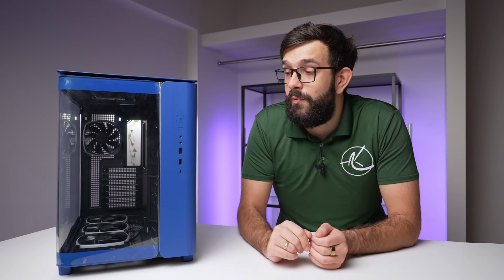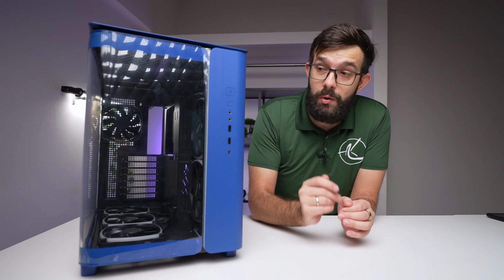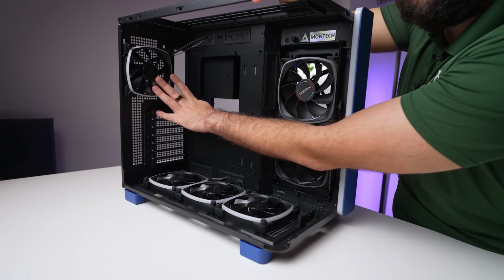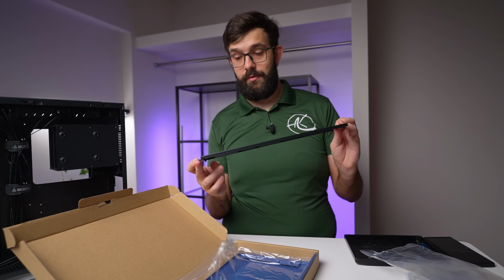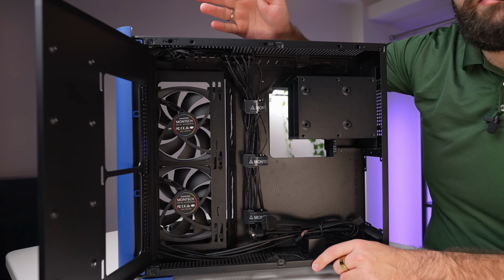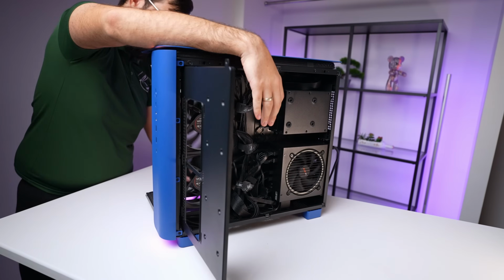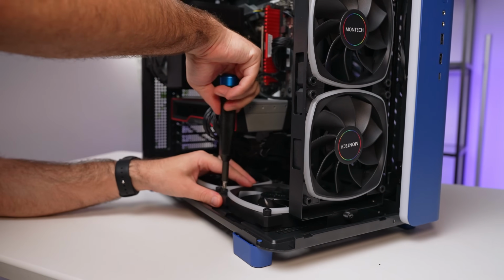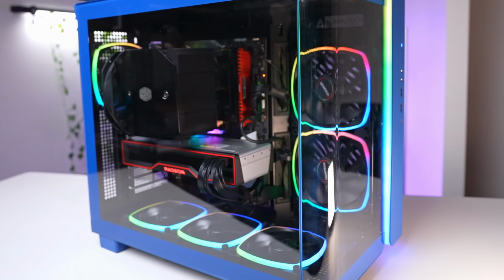Montech Has Done It Again! King 95 PRO Case Review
We had the pleasure of testing yet another Montech PC case, this time it's King 95 Pro. And I'm happy to report that we were not disappointed. The case has several innovative features that make the building process a breeze and make the case look clean and sleek.  Check out the video and let us know your favourite new feature!

PC Case
Montech King 95

Motherboard
ASUS ROG Strix Z370-E GAMING

CPU
Intel i7 8700K

CPU Cooler
CoolerMaster MasterAir MA624 Stealth

Memory
16 GB Corsair Vengeance LPX DDR4 DRAM C13

Storage
480GB Klevv Cras C700 RGB

Video Card
AMD Radeon 6900 XT

Power Supply
Pure Power 11FM 750W

Main Set:
Sit/Stand Ergonomic desk from Everdesk+
Supreme Chair from Ergotune

Our Gear

Main Camera

Chapters:
00:00 - Intro
00:27 - General Specs
01:04 - First Impressions and New Features
05:23 - Accessory Box
06:23 - Back Chamber
08:26 - Conclusions After The Build
11:30 - Price
11:44 - Performance
12:15 - Conclusion